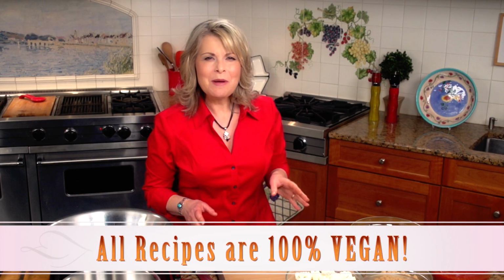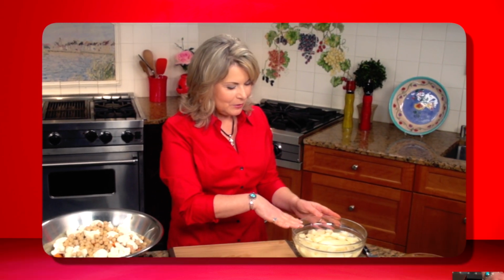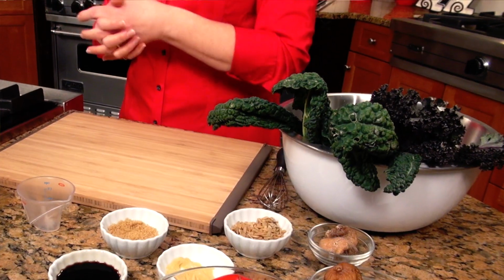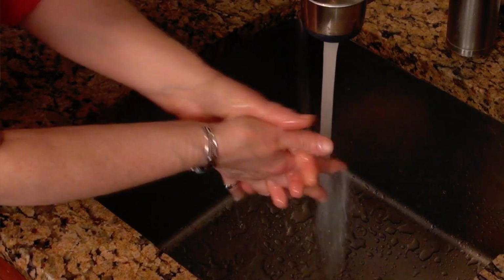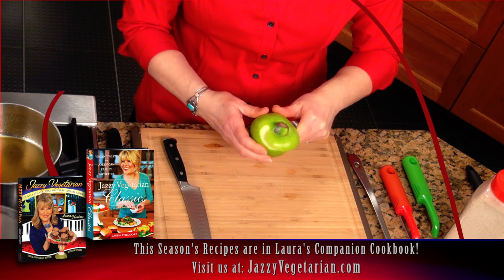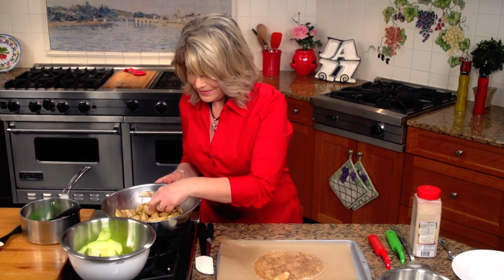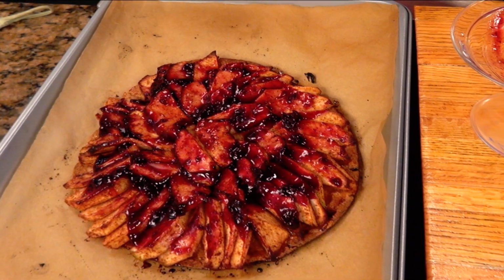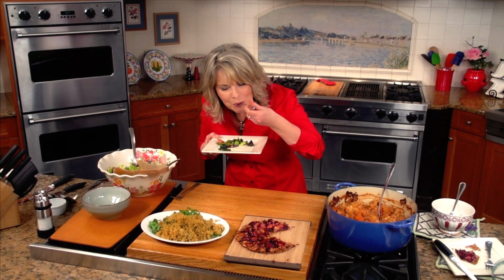Episode 206 – “Vegan Rockin’ Moroccan Stew”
Celebrated vegan chef, Laura Theodore, prepares "Vegan Rockin’ Moroccan Stew,” featuring a rainbow of veggies infused with flavorful spices. “Quick Quinoa” and “Fig, Kale, and Tomato Salad” are served on the side. For dessert, an easy-to-prepare “Apple Tortilla Tart with Blueberry Glaze” rounds out this tempting menu. All recipes are 100% vegan.